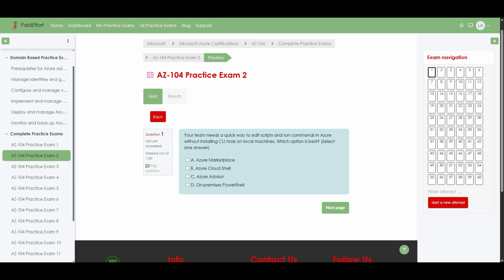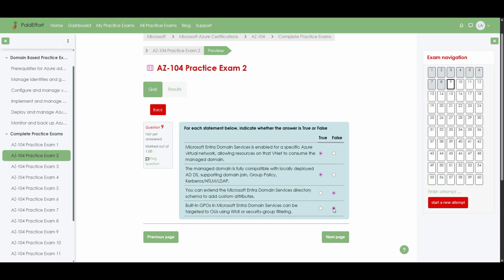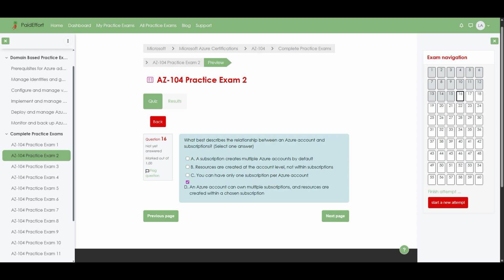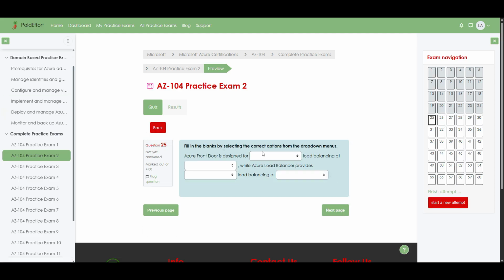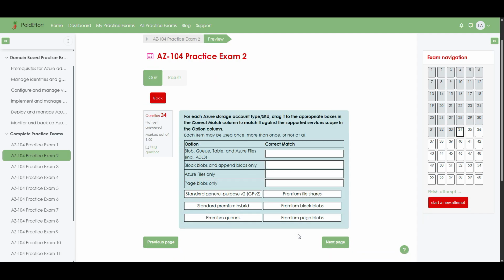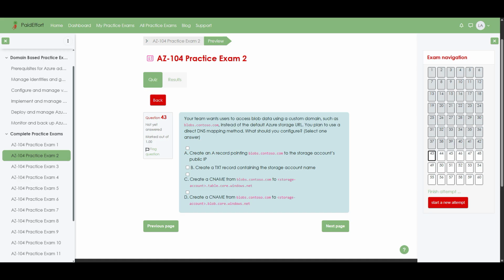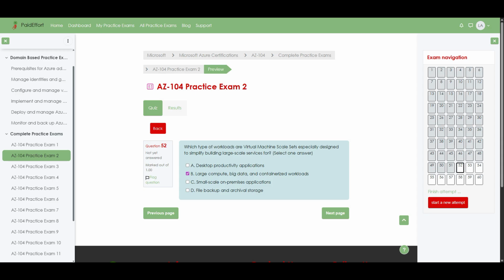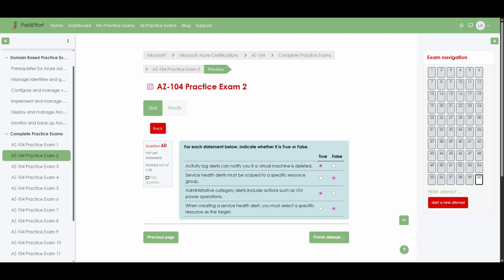AZ-104 | Azure Administrator Associate | 1000+ Questions | Exam 2 (60 Qtns)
Get fully prepared for the AZ-104: Azure Administrator Associate certification with this full-length practice exam. These 1000+ questions simulate the real test format and challenge your knowledge across all exam domains.

✔️ Mixed-domain questions just like the official AZ-104 exam